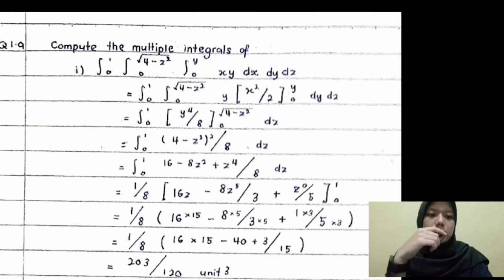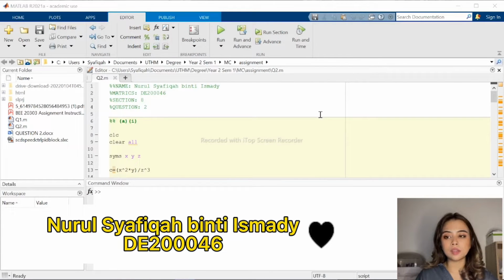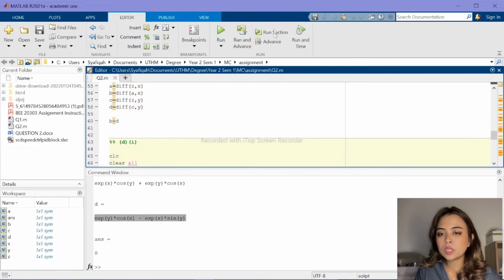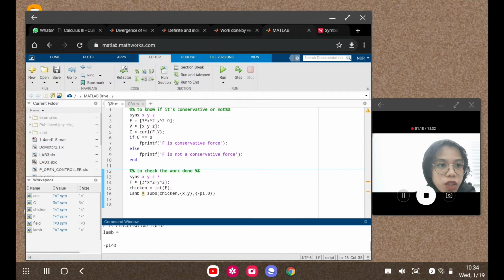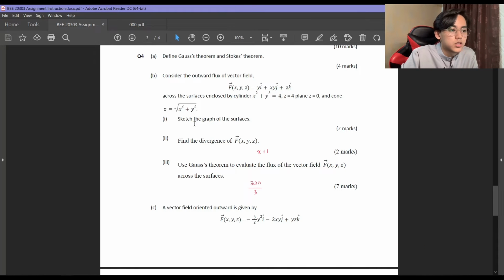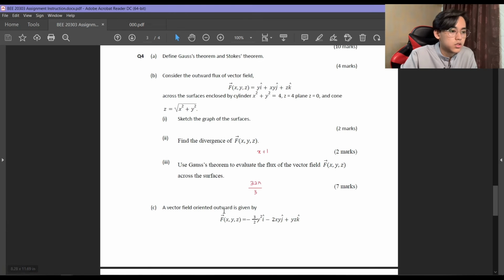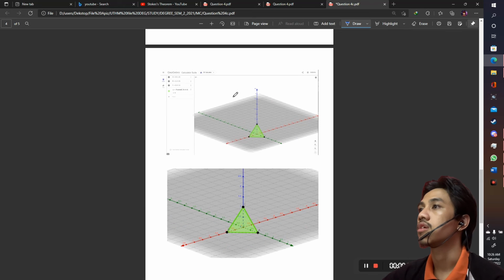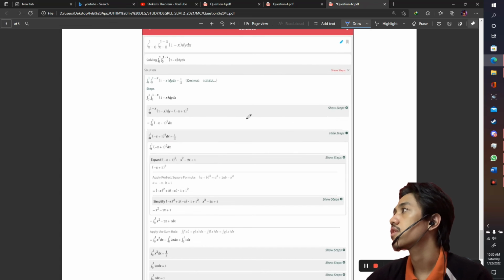GROUP 12 PRESENTATION